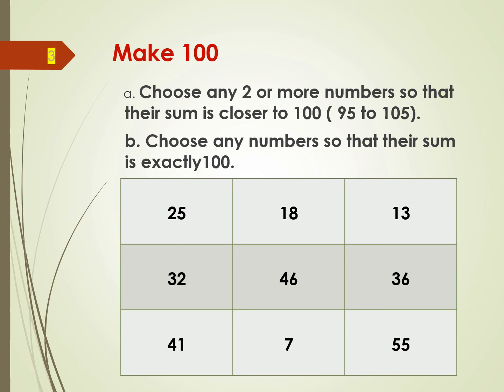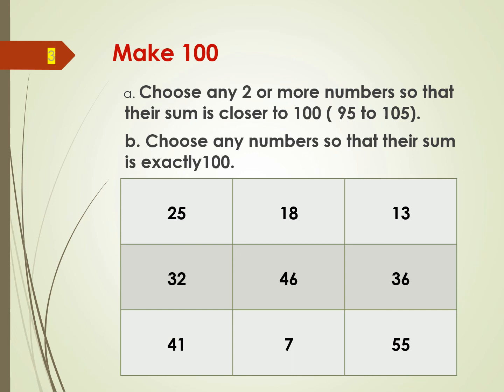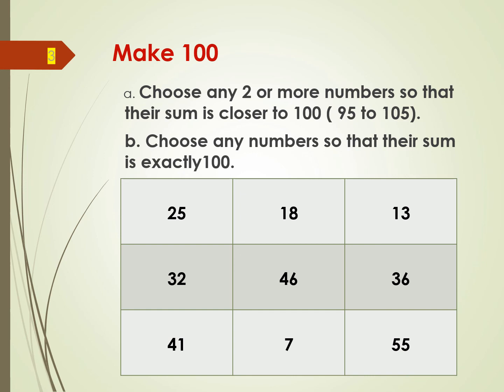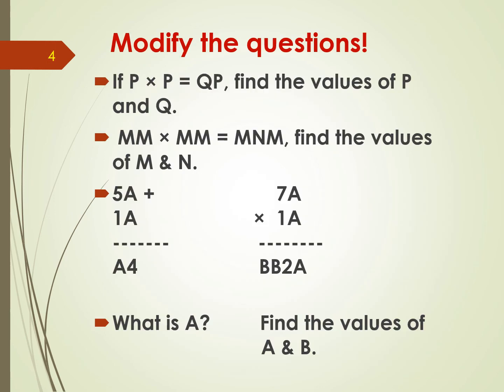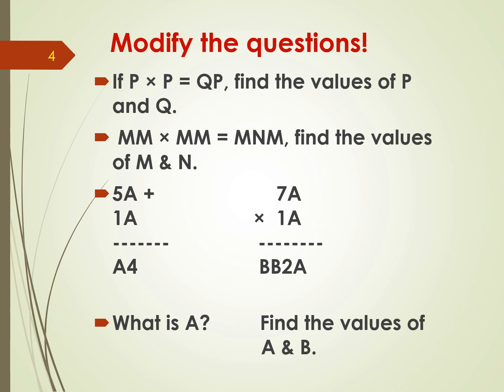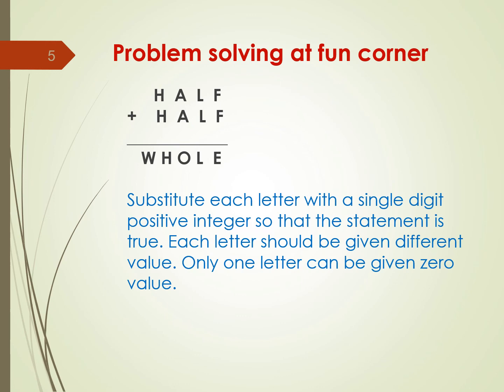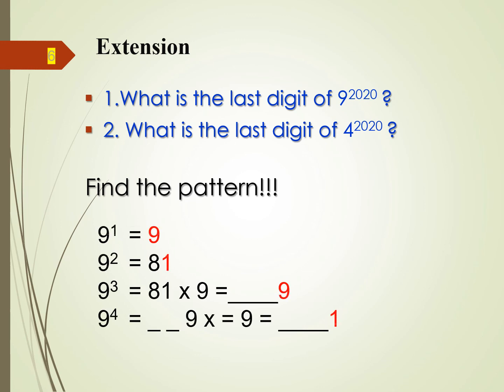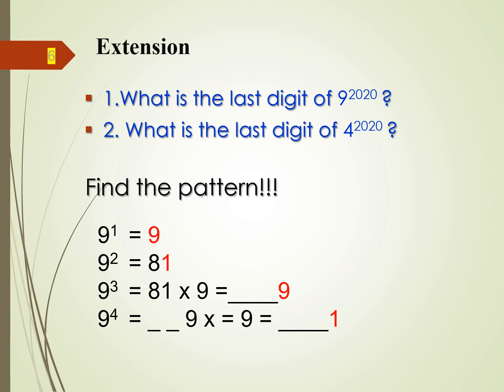Effective Math Teaching & Learning through Problem Solving - Lesson 2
This channel is a supplement of our online course for school teachers, called Experiential Math Content Creator (EMCC) launched by our company Experiential Math Solutions.  We have planned to launch videos for parents to help their kids with mathematics learning and problem solving.